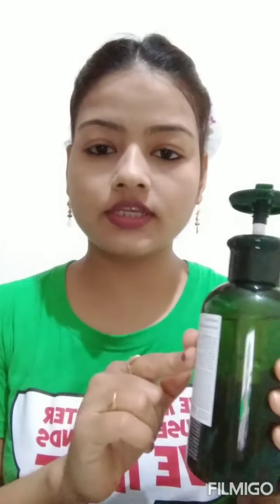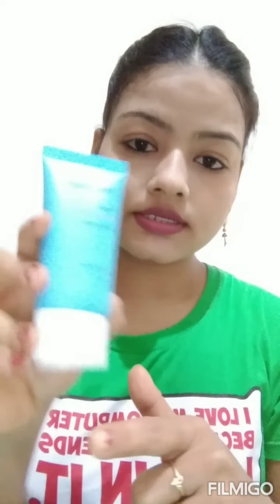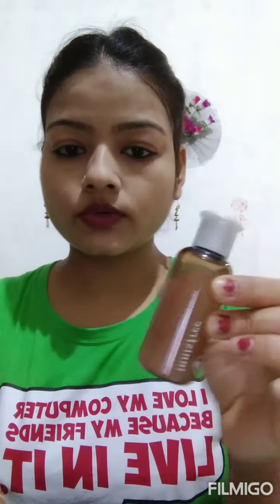innisfree skin care products haul